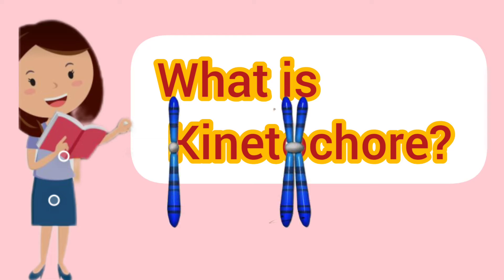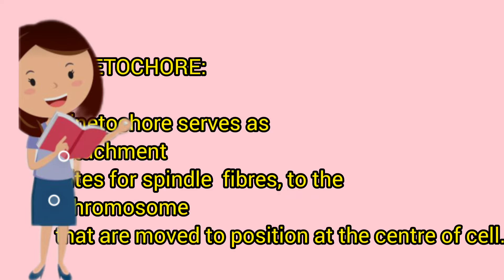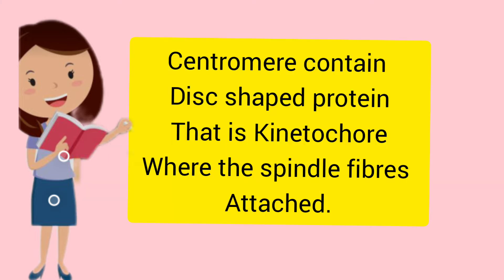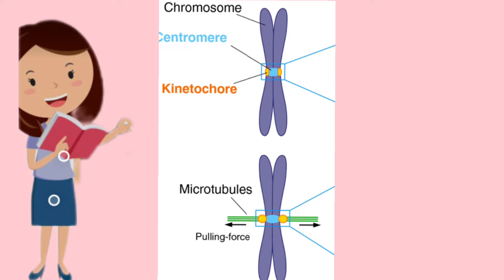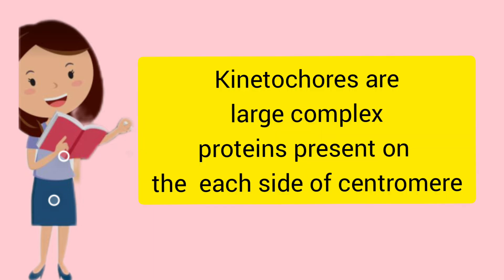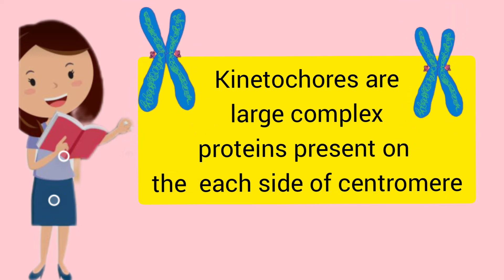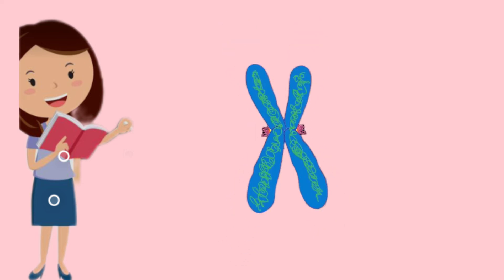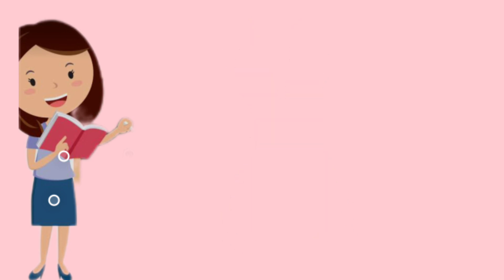WHAT IS KINETOCHORE.....?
It is an important life 🧬 🔭🧪 topic so students who studies biology 🧫. must watch the video.